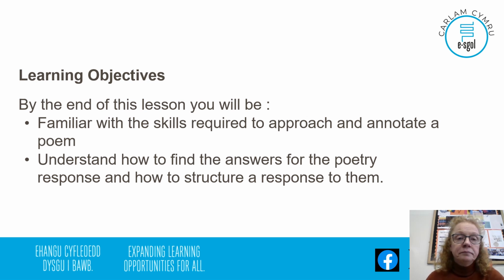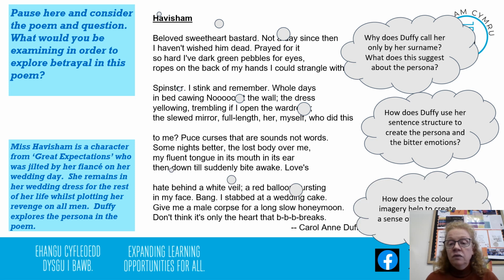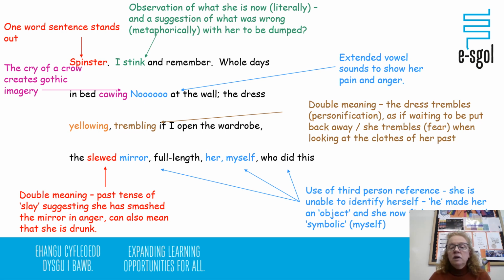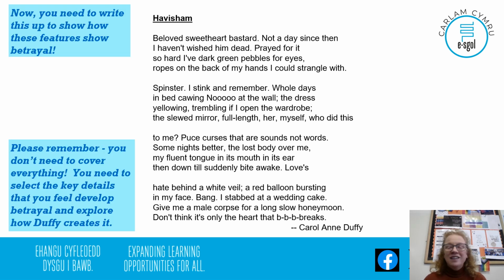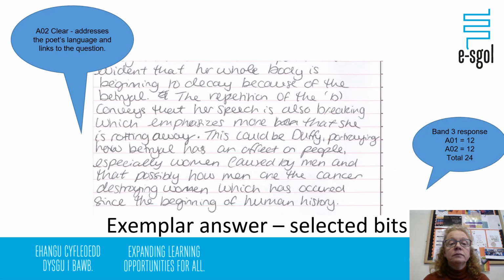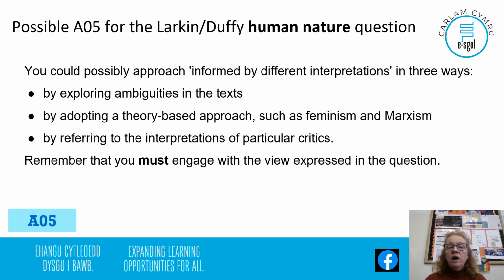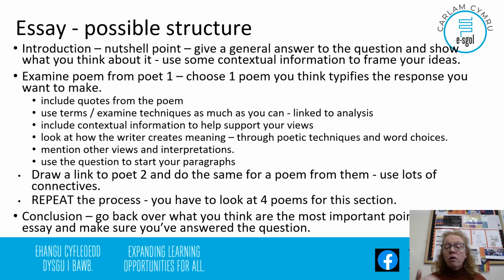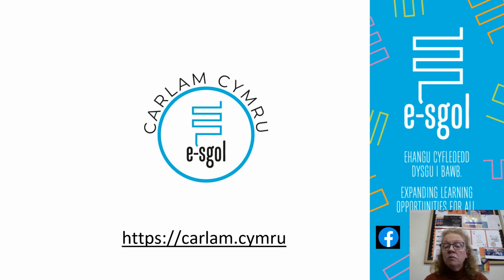How to read a poem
AS English Literature